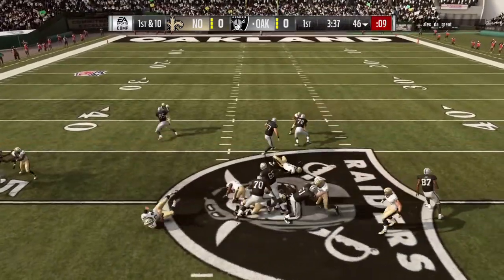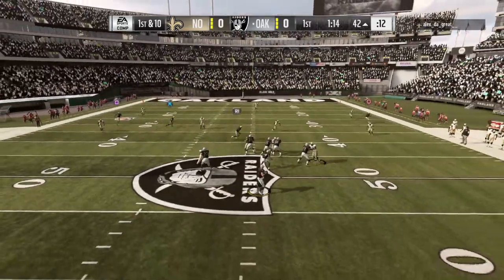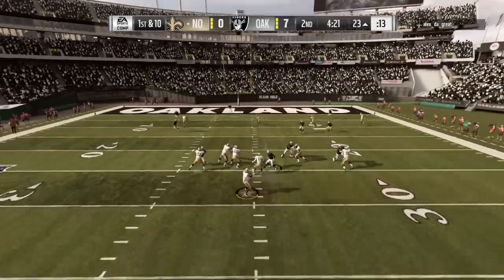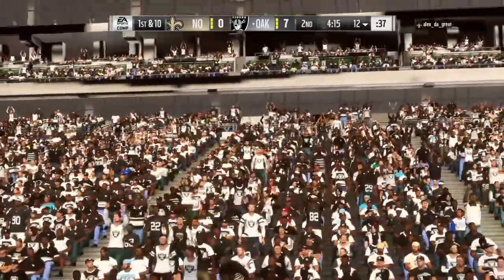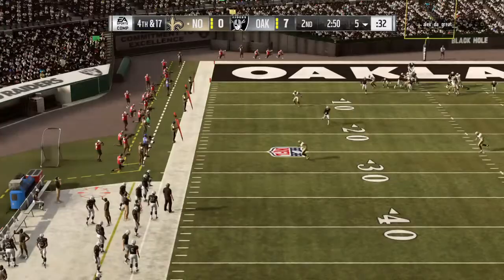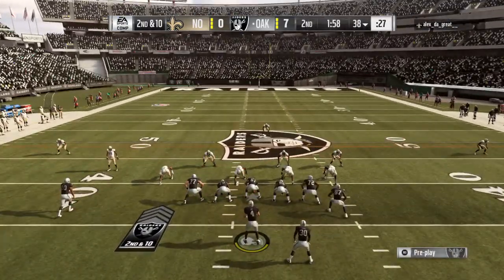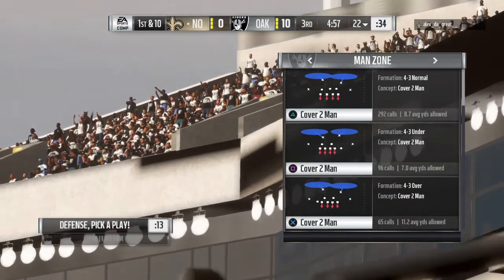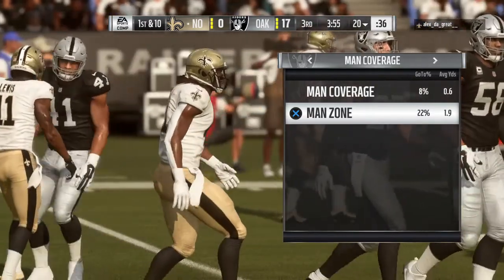Madden NFL 19_20190807212713